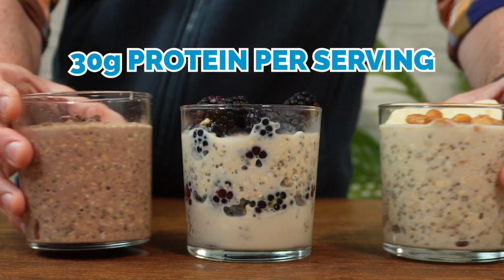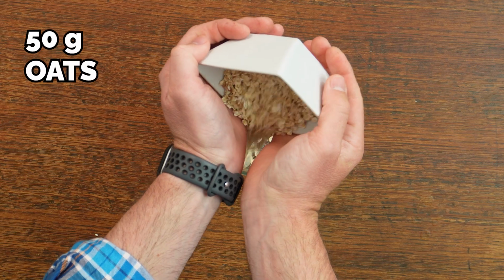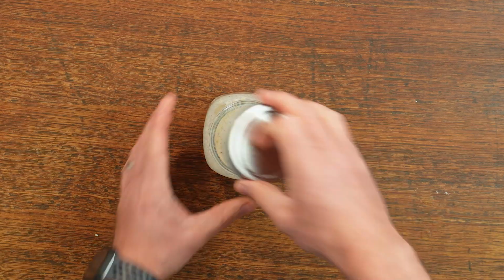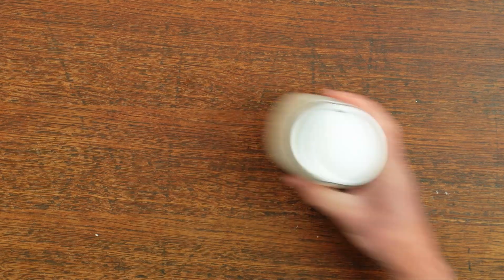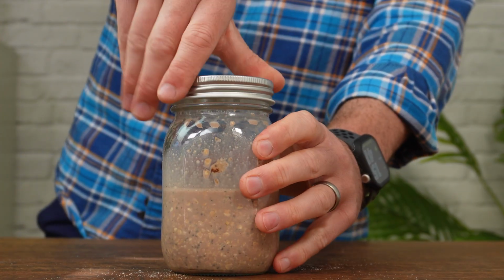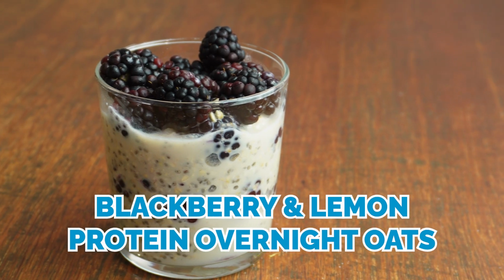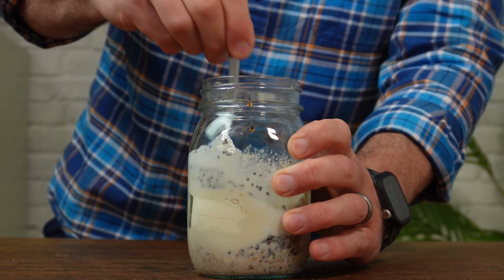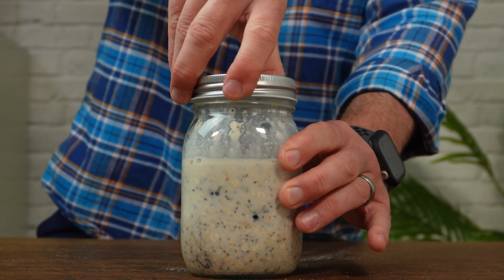3 High Protein Overnight Oats Recipes for Easy Healthy Breakfasts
These high protein overnight oats are exactly what you need if you're looking for a quick, easy, and seriously tasty breakfast that’s packed with protein.

In this video, I’m showing you how to make 3 different overnight oats recipes – Chocolate, Peanut Butter, and Blackberry & Lemon – and each one delivers around 30g of protein per serving. Perfect if you're trying to hit your macros, stay full ‘til lunch, or just want something that feels like pudding but is actually good for you.

All the recipes are:
✅ High in protein
✅ Great for meal prep
✅ Super easy to make
✅ Totally delicious (yes, even the fruity one)

These oats are ideal for busy mornings, post-workout fuel, or just those days when you can’t be bothered with a frying pan before 9am.

I used vanilla flavour for all three recipes – it mixes well, isn’t gritty, and doesn’t overpower the flavours. If you're tracking macros or calories, this is an easy way to sneak in more protein without any extra faff.

🫐 Chocolate Overnight Oats
🥜 Peanut Butter Overnight Oats
🍋 Blackberry & Lemon Protein Oats